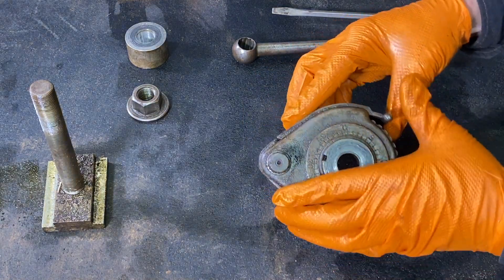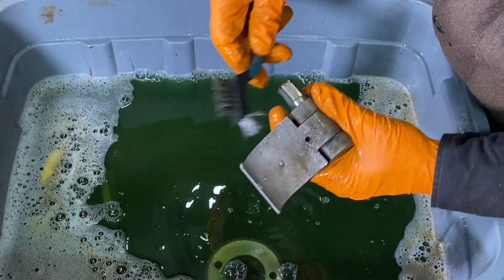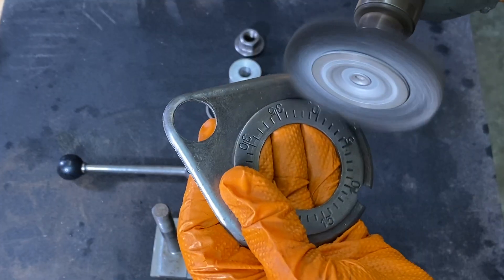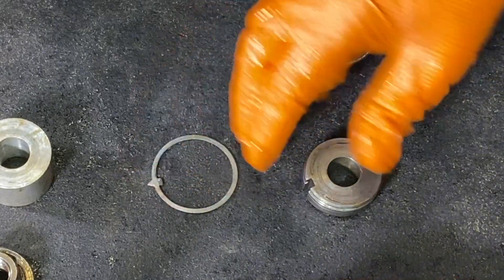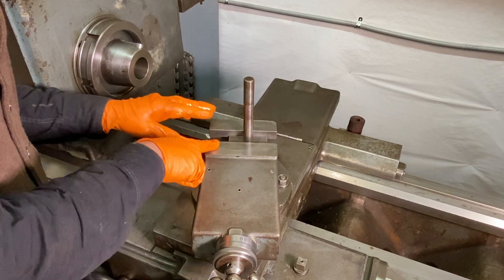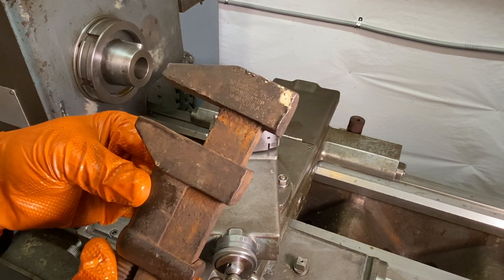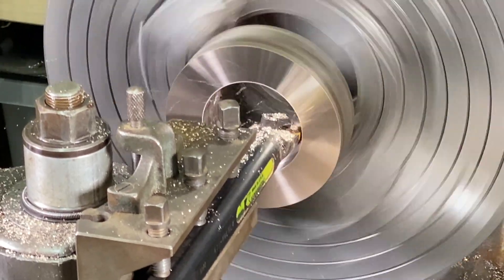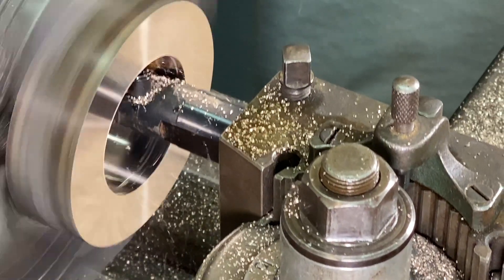Lathe Multifix Tool Post Breakdown and Reassembly - Right On #9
I take the Multifix Tool Post off of the Leblond lathe, disassemble it, clean it and get it back up and running on the lathe.

I had fun making this video and I hope you enjoy watching it! Thanks for checking out my channel!

The music in this video is by Ty Burhoe!
He is amazing! Such great music and more.